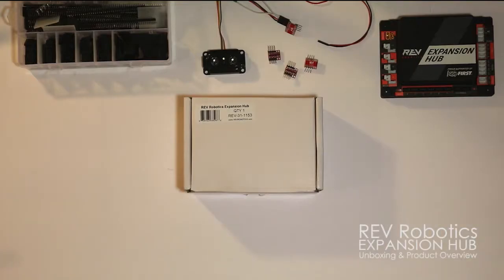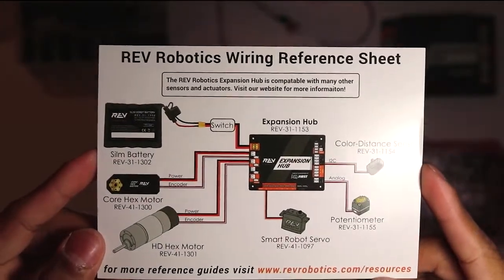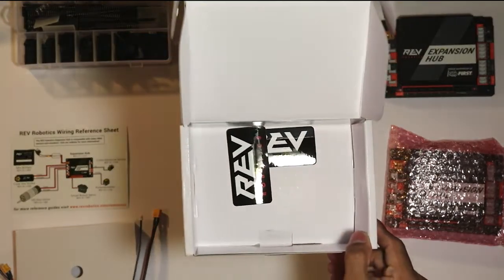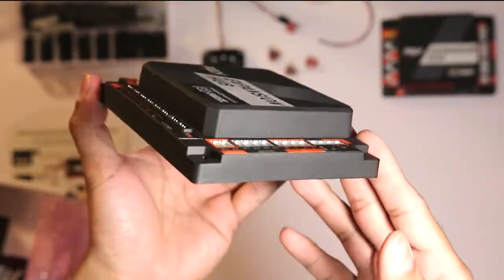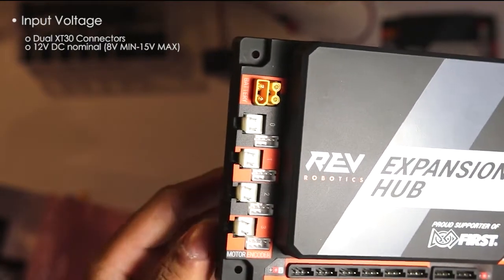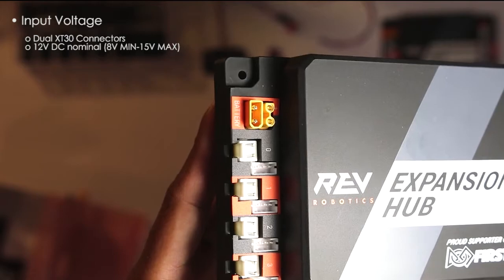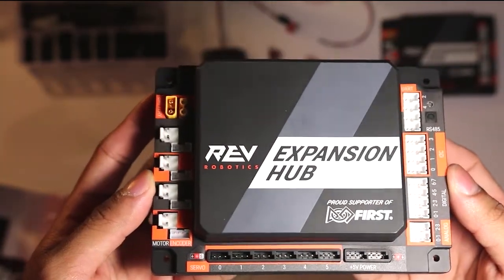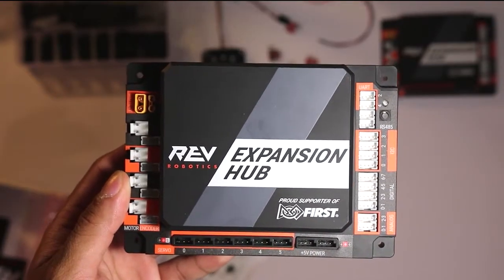Rev Robotics Expansion Hub - Unboxing/Overview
In this video we talked about the new legal expansion hub for the FTC 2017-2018 season.